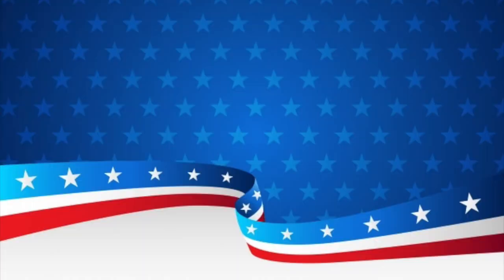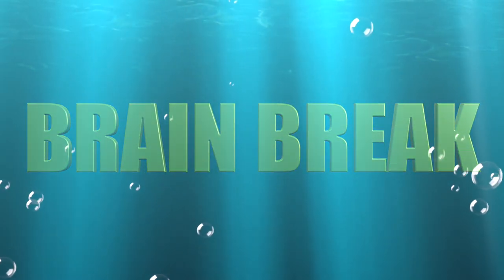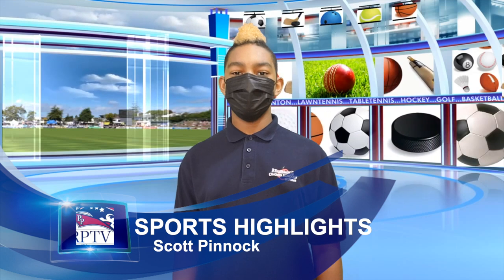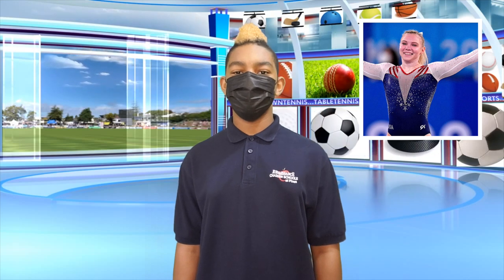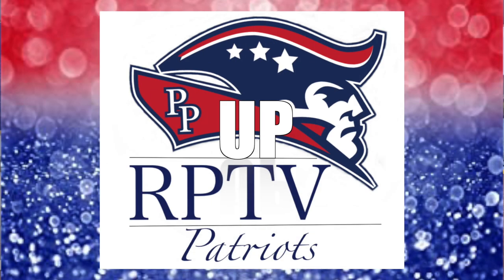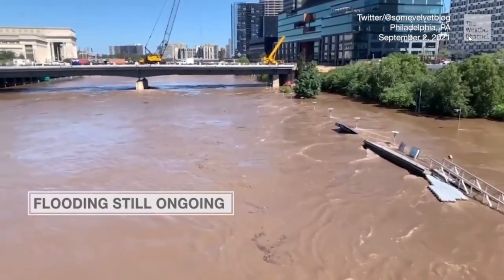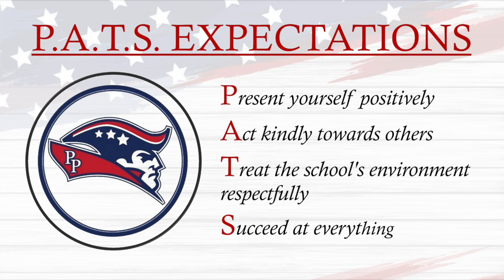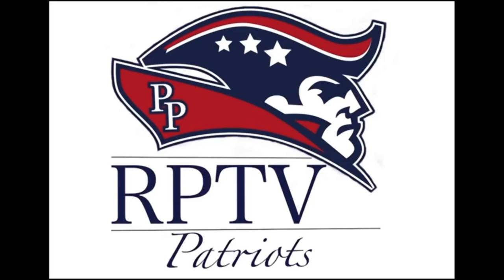Morning Announcements September 8th, 2021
Have a Wonderful Wednesday!

Renaissance Charter School at Pines Morning Announcements RPTV

Look Us Up on:
Facebook: Renaissance Charter School at Pines